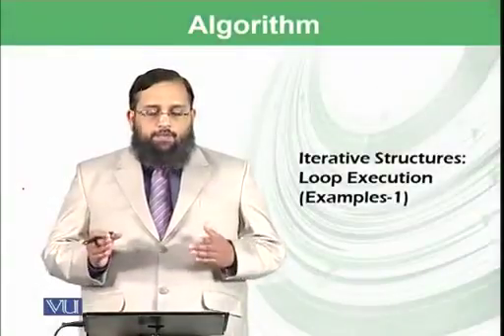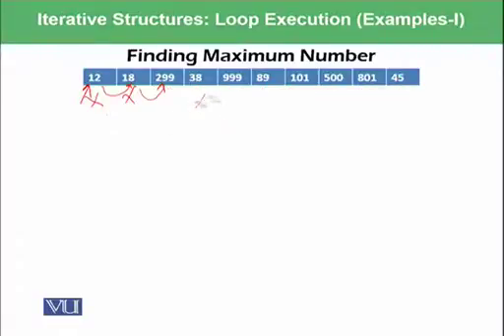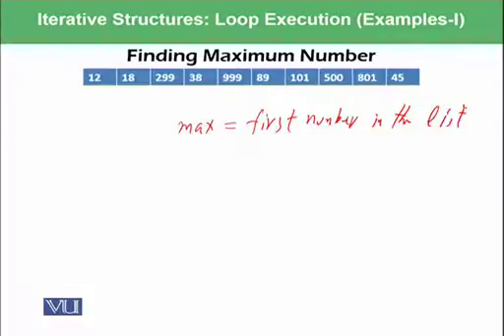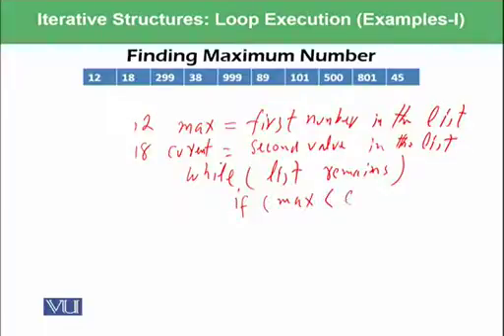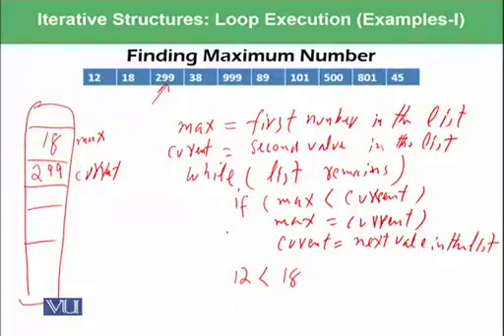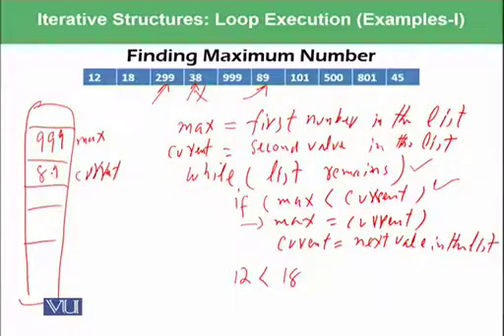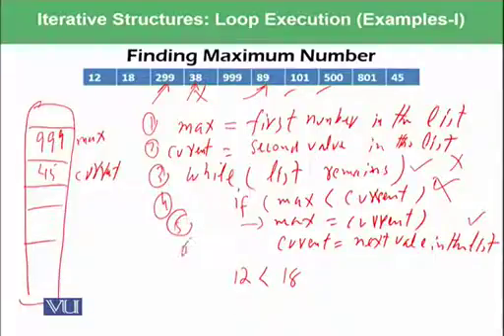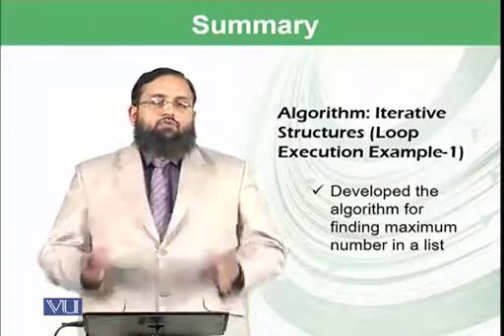CS101 Topic098 360p 25fps H264 128kbit AAC